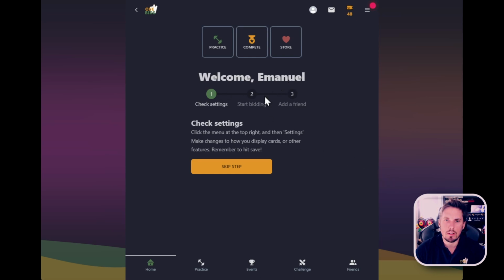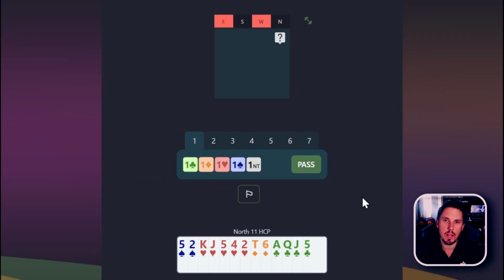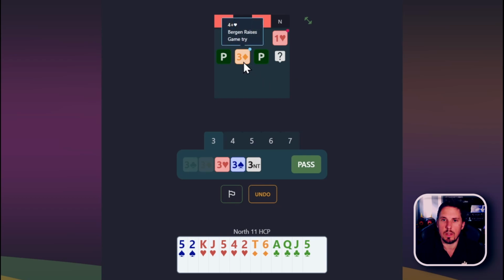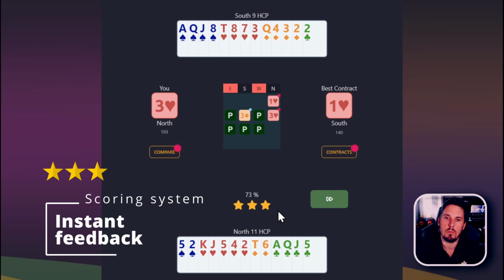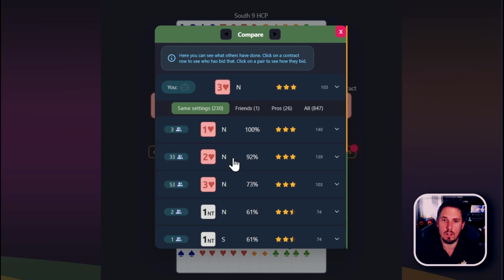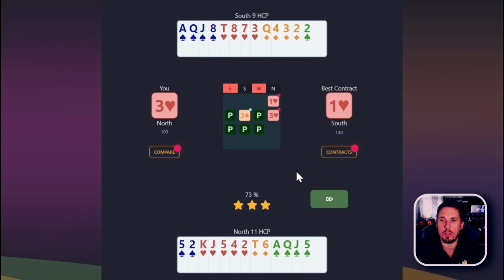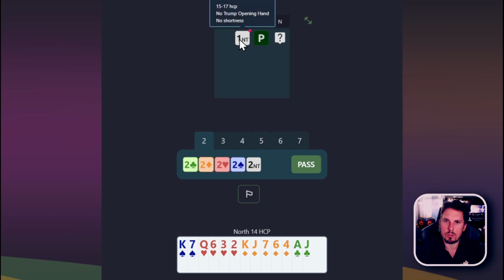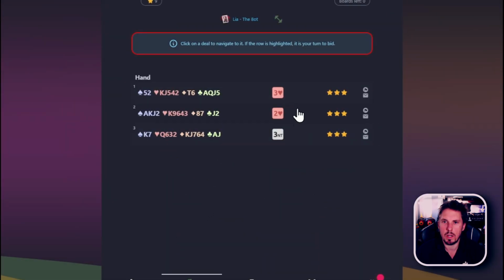Cuebids - Core Concepts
Cuebids - Bidding Practice in Bridge
Learn the core concepts of the Cuebids - The greatest app to practice bidding in bridge.

How to get through the onboarding

1. Set up your first session
2. Scoring system at a glance
3. Compare and learn from others